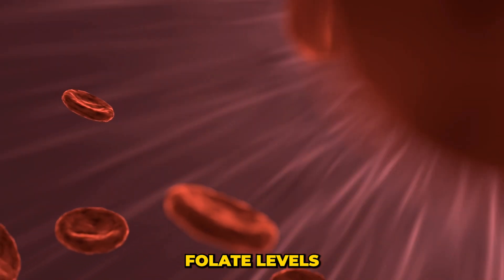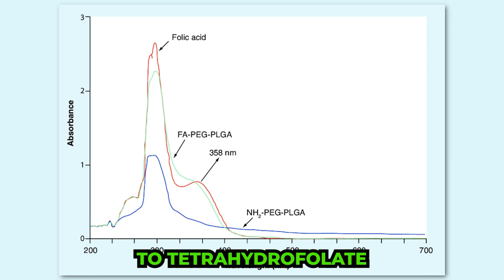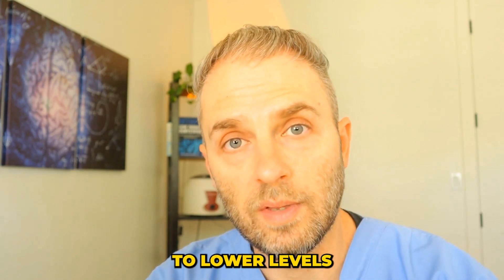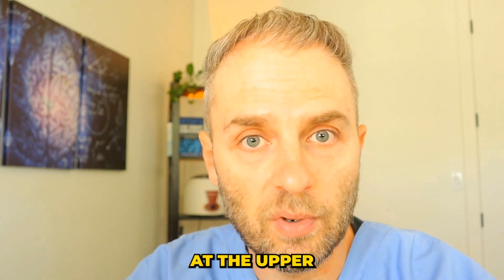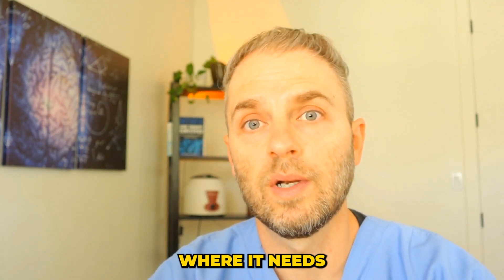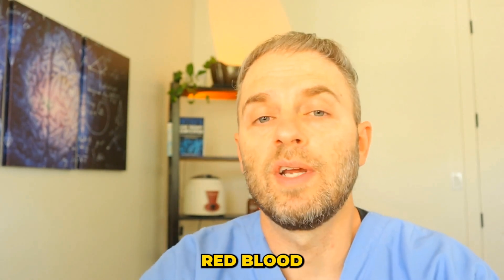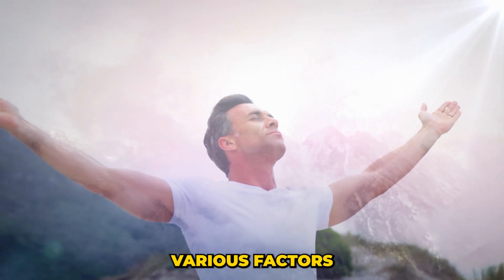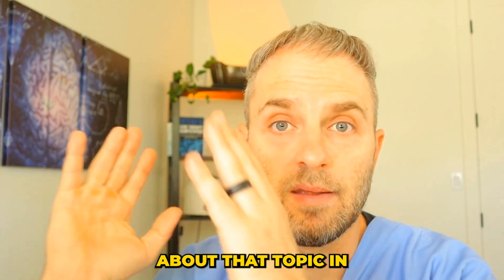The Truth Behind Your Low Folate Blood Test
Understanding Low Folate Levels: Genetic Factors and Accurate Testing

This video delves into the underlying factors that can lead to low blood folate levels, even if you maintain a healthy diet. It sheds light on the various types of folates, like folic acid and methylfolate, and discusses how the body converts these forms using specific enzymes. Importantly, genetic mutations in the MTHFR gene can hinder this conversion process, resulting in low levels of active folate in the blood. The video compares two primary types of folate blood tests—plasma and red blood cell folate tests—explaining their differences and how each provides insight into short-term and long-term folate status, respectively. It highlights the prevalence of high plasma folate levels due to fortified foods, which can sometimes mask low red blood cell folate levels in those genetically predisposed to poor folate metabolism. Scientific studies are cited to demonstrate that individuals with MTHFR mutations, such as the C677T genotype, continue to show low folate and high homocysteine levels despite supplementation with folic acid. The video concludes by recommending that those with these genetic alterations consider methylfolate supplements and offers additional resources for a deeper understanding of how to manage and improve folate levels for optimal health.

00:00 Introduction to Blood Folate Levels
00:50 Understanding Folate Blood Tests
01:44 Genetic Influence on Folate Levels
02:46 Types of Folate Blood Tests
04:24 Folate Levels and MTHFR Genotypes
05:51 Choosing the Right Folate Supplement
06:03 Key Takeaways and Recommendations
06:58 Additional Resources and Conclusion